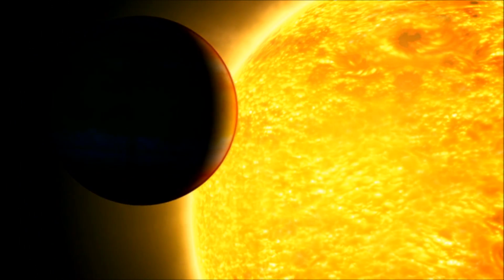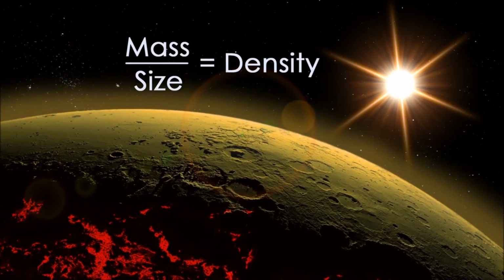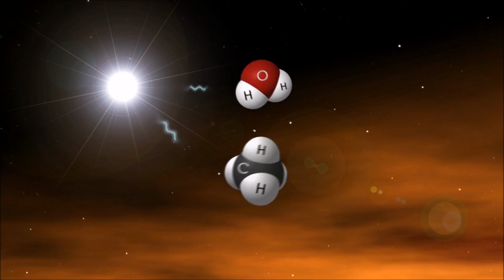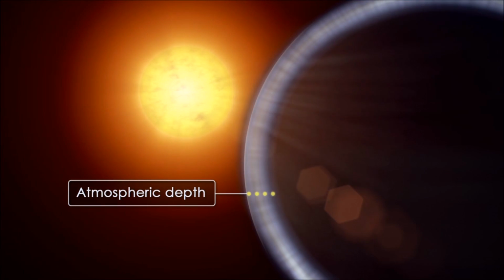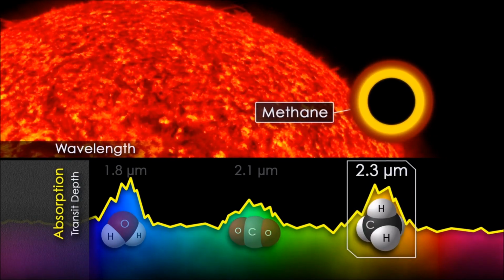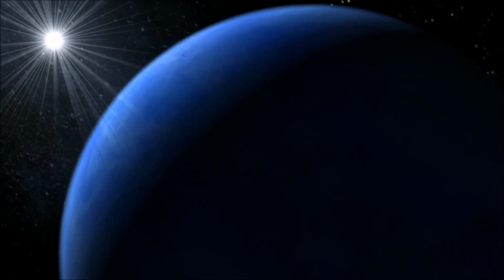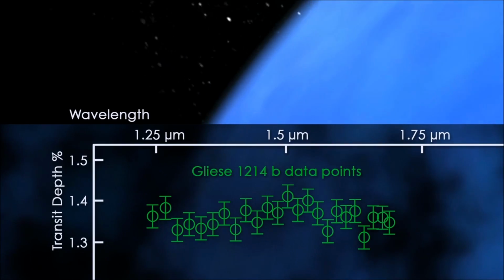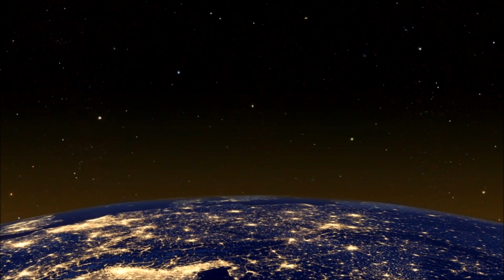Exoplanets: Alien Atmospheres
Since the early 1990's, astronomers have known that extrasolar planets, or "exoplanets," orbit stars light-years beyond our own solar system. Although most exoplanets are too distant to be directly imaged, detailed studies have been made of their size, composition, and even atmospheric makeup - but how? By observing periodic variations in the parent star's brightness and color, astronomers can indirectly determine an exoplanet's distance from its star, its size, and its mass. But to truly understand an exoplanet astronomers must study its atmosphere, and they do so by splitting apart the parent star's light during a planetary transit.

Additional animations courtesy ESA/Hubble